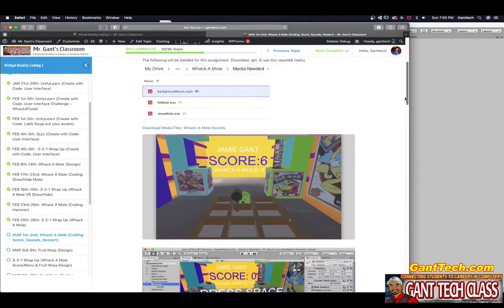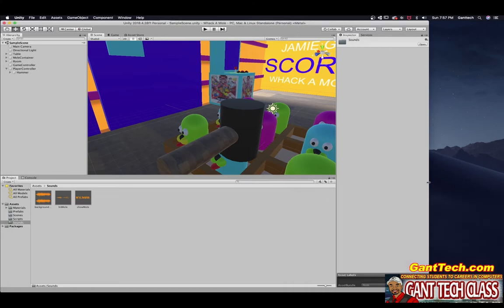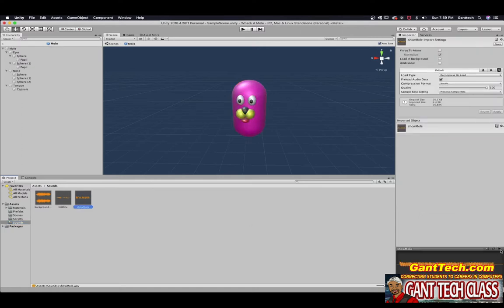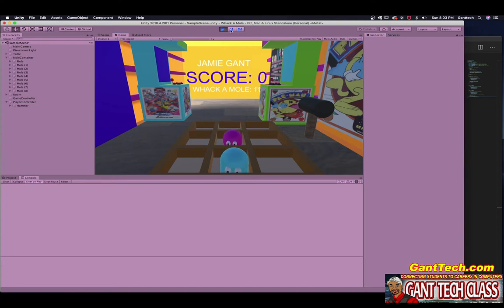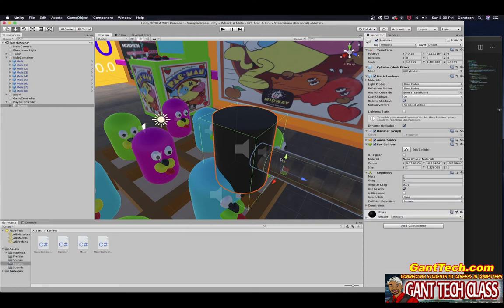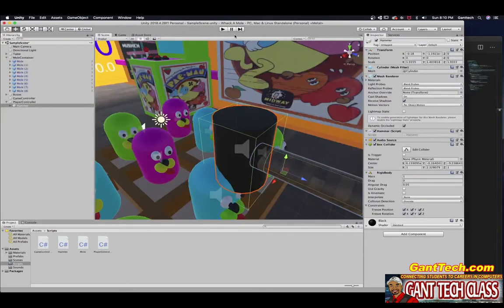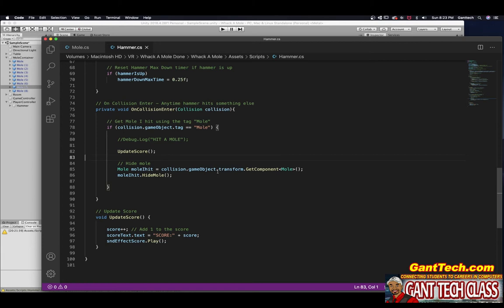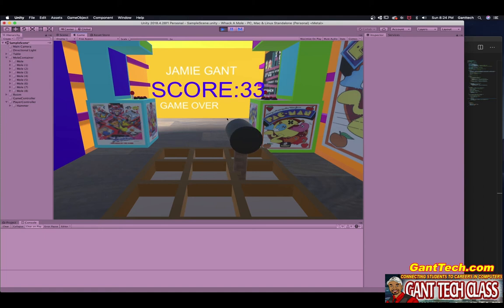Unity VR: Whack A Mole 3D (Finish Game: Sounds, Hit Mole, Restart Game)